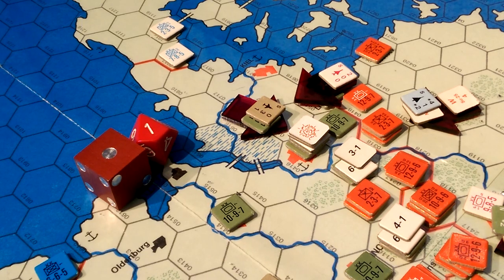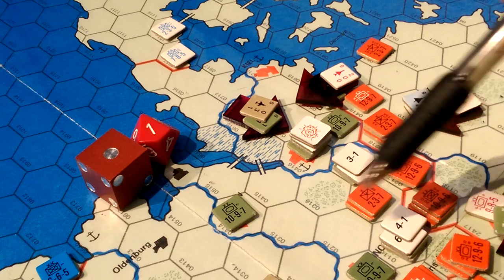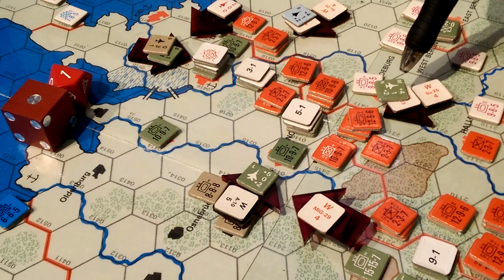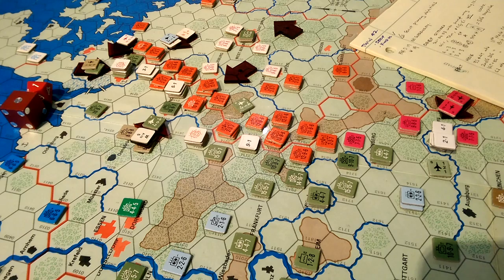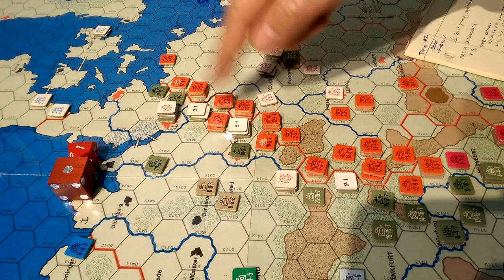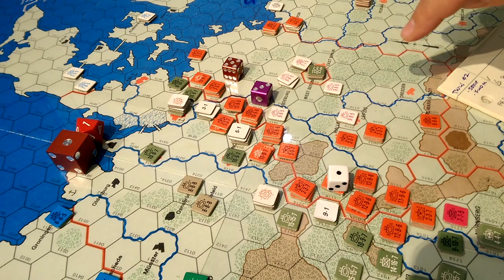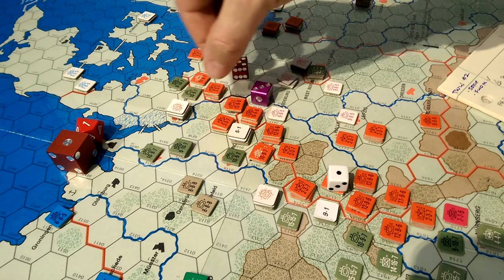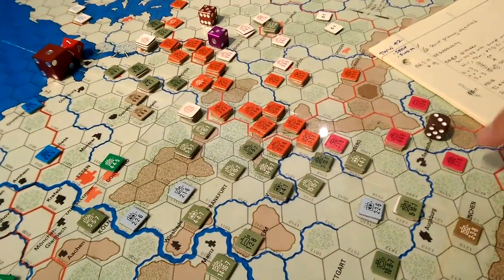Solo II Third World War T1/2